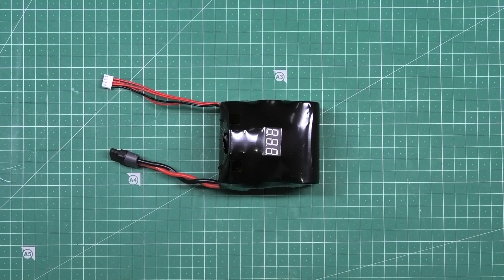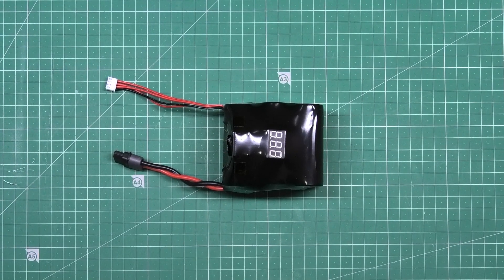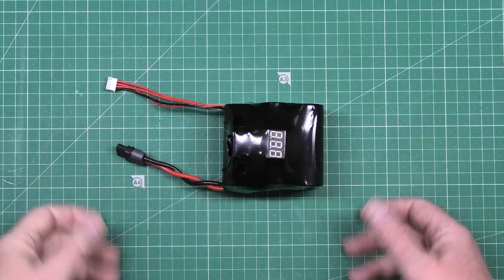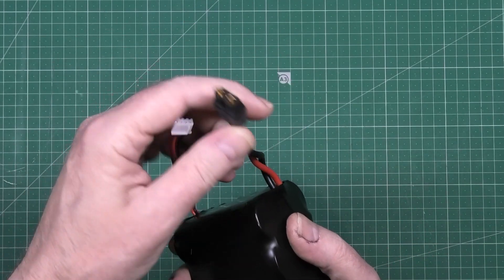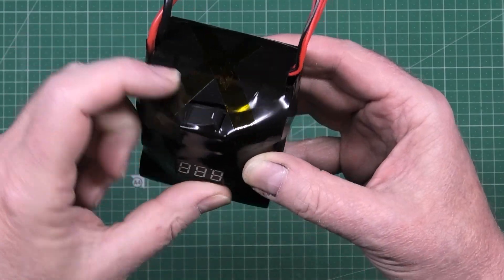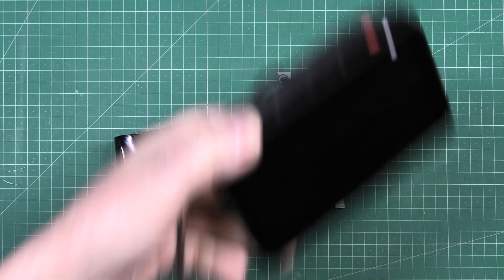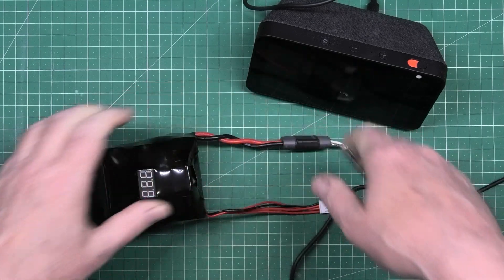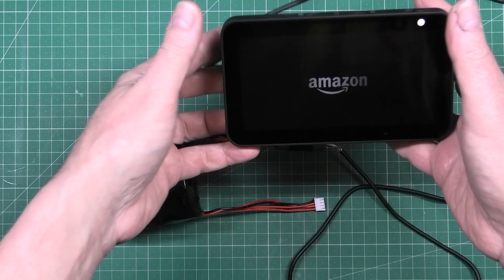Small and easy DIY 10Ah 12v battery - It even has a switch!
If I get 1,000 likes, I'll show you how to make one 😁😁😁